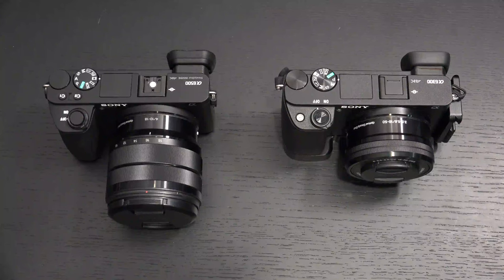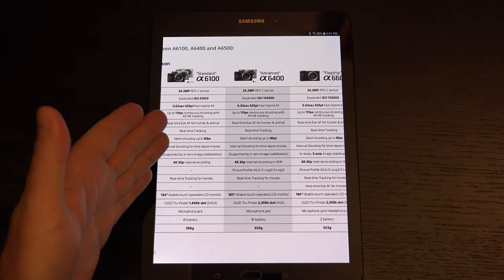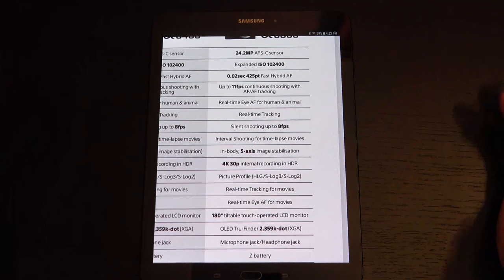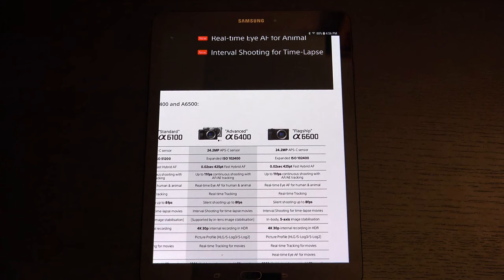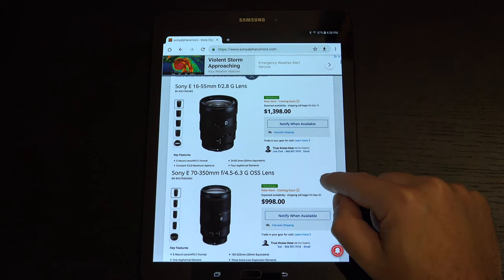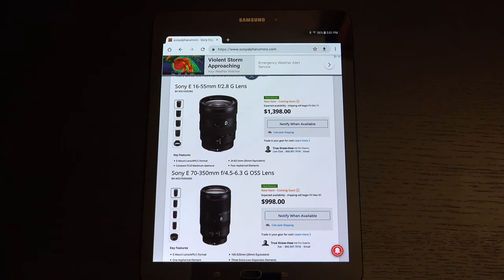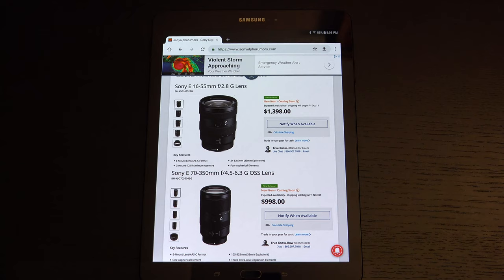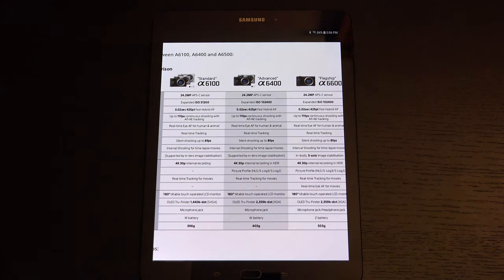Sony A6600 and A6100 Announced - Is The A7000 Next?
Here are some of my thoughts on the Sony A6600 and A6100 that were launched today(and the G series 16-55mm f/2.8 and 70-350mm).
-TDD